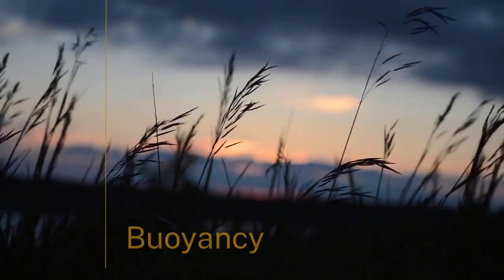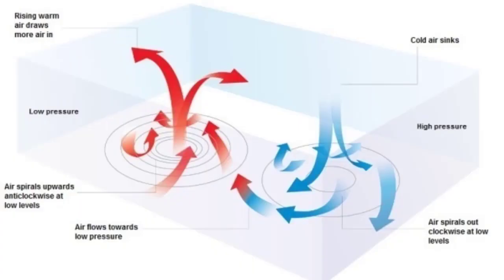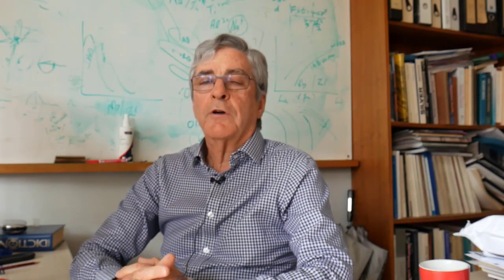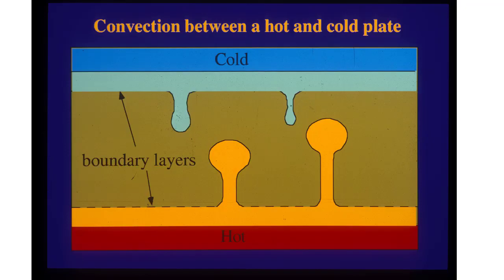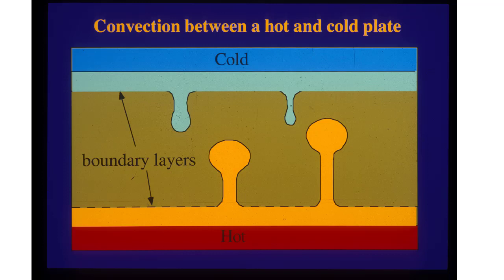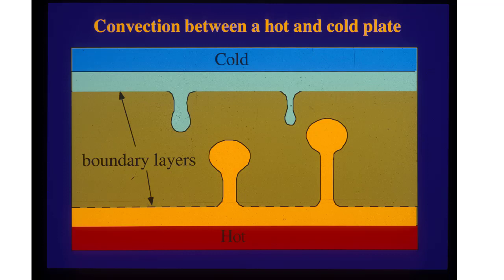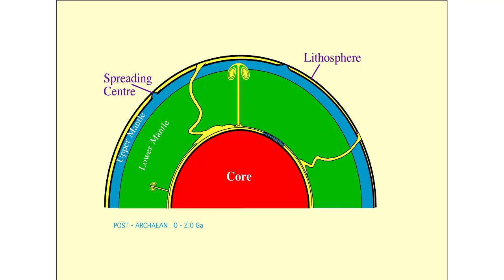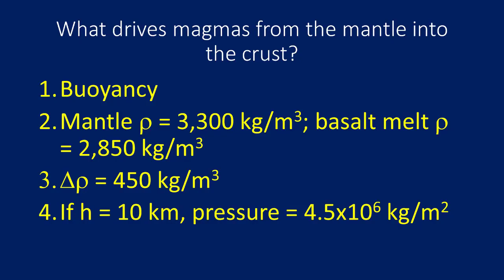Introduction to buoyancy | Earth Processes | meriSTEM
Emeritus Professor Ian Campbell from the Australian National University (anu.edu.au) provides an overview of buoyancy and how it fits into Earth's geological processes. This is part of a series of educational videos on the energy required for geological processes.

This video touches on the following curriculum descriptors:
Transfers and transformations of heat and gravitational energy in Earth's interior drives the movement of tectonic plates through processes including mantle convection, plume formation and slab sinking (ACSES047)